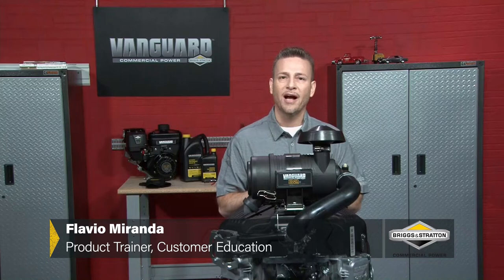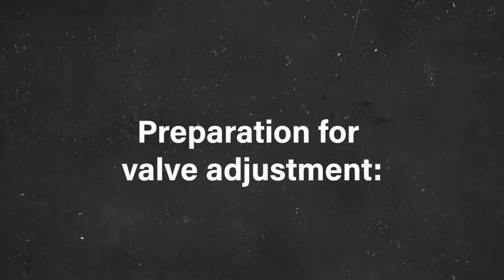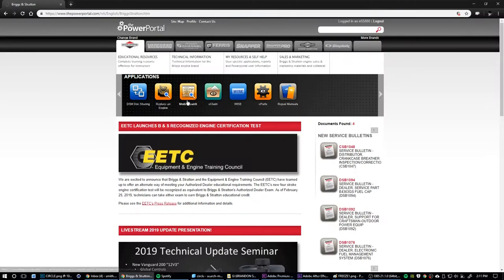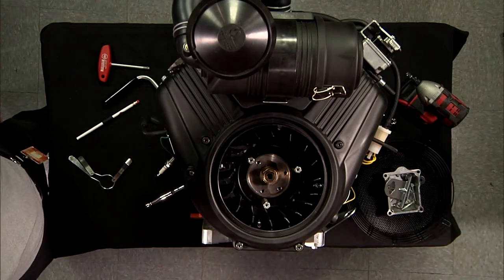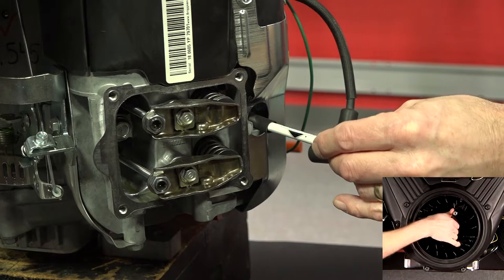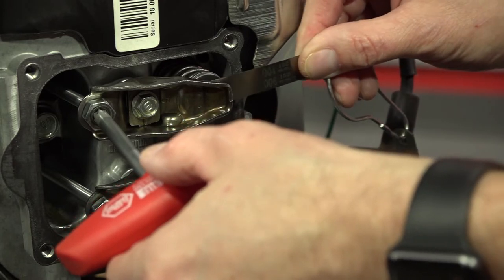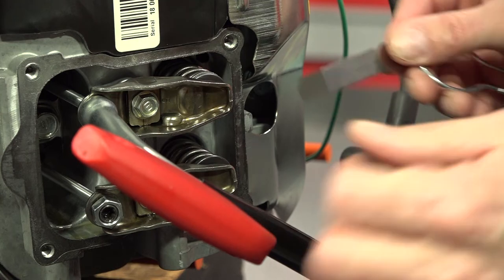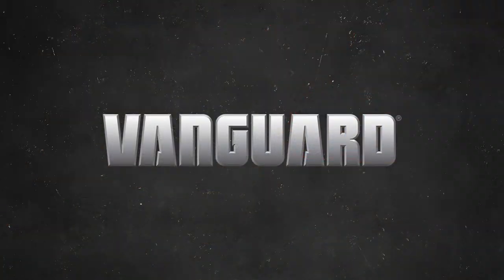How To: Valve Lash Adjustment (English)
Head to our website to learn more about our tough, long-lasting commercial grade engines